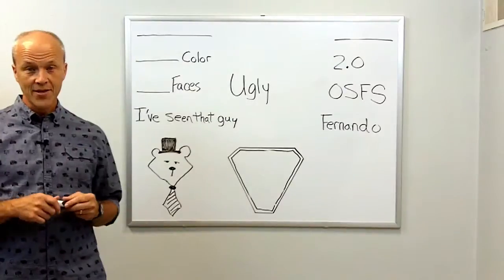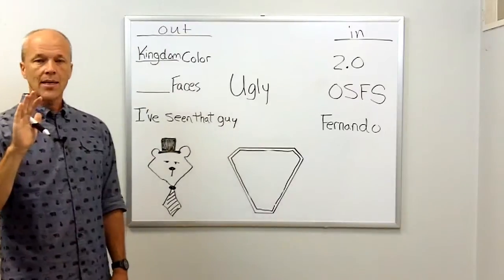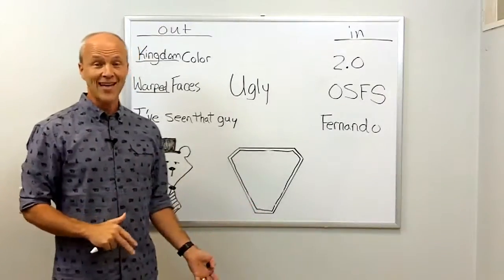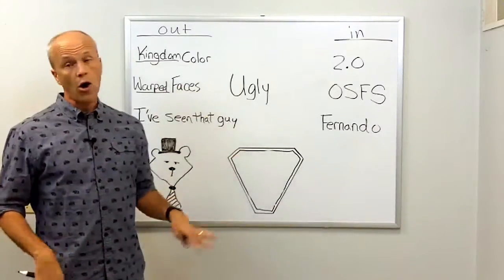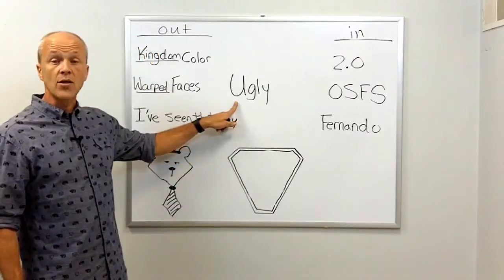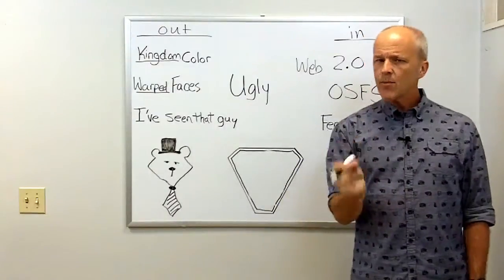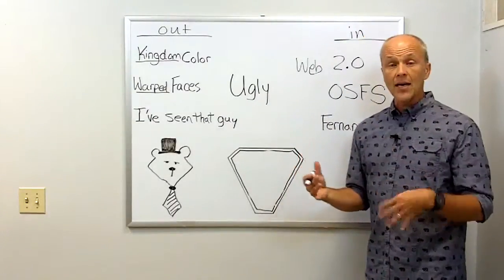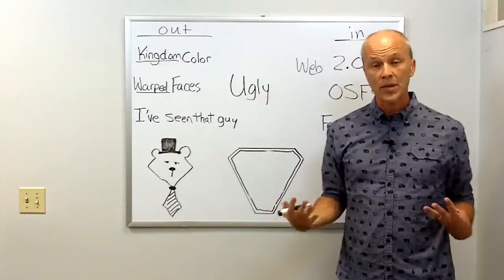Elexio Whiteboard - Ugly Church Websites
What makes a church website ugly and what can you do to fix it?